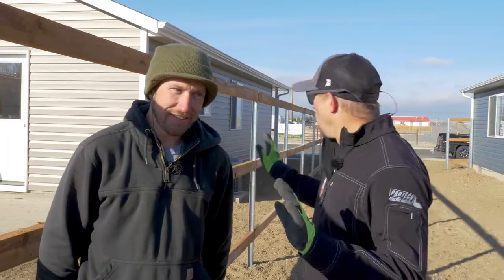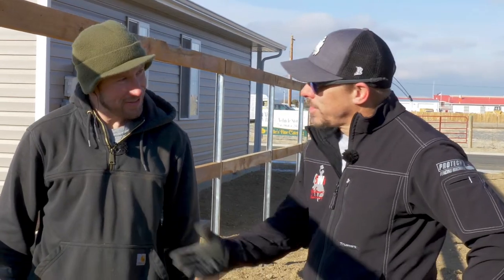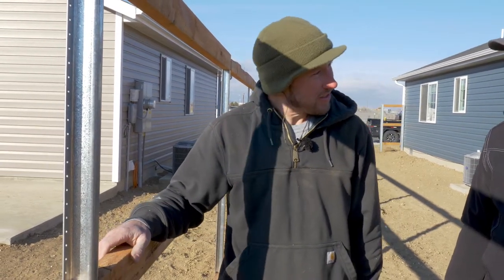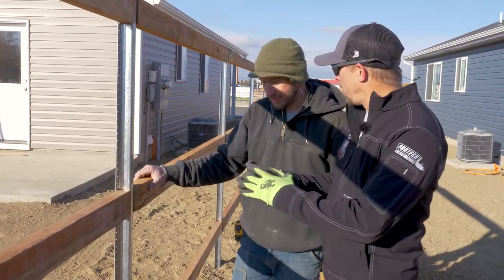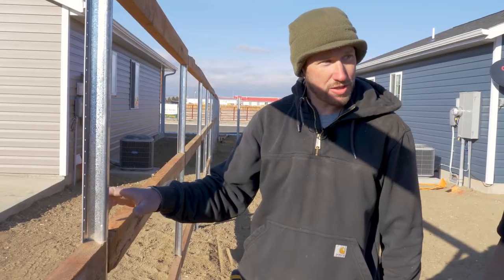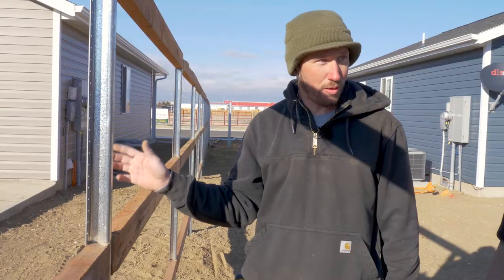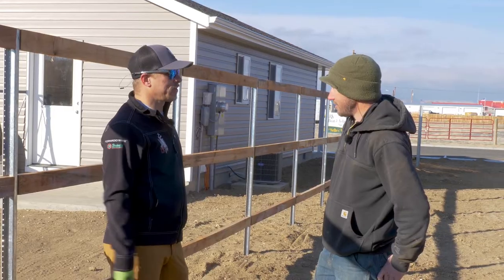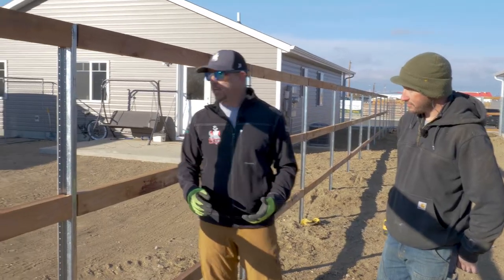Why we build our cedar fences with steel fence posts! | A better cedar privacy fence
There are a lot of reasons we build our cedar privacy fences with steel fence posts! We're out to build the strongest, most durable, and longest-lasting fence we can. In this video we break down the advantages of using steel fence posts and rough-cut cedar to produce a better cedar privacy fence.